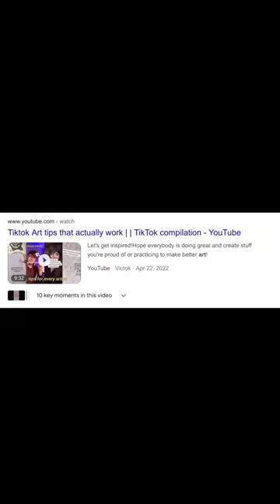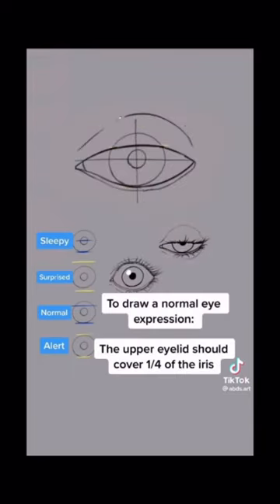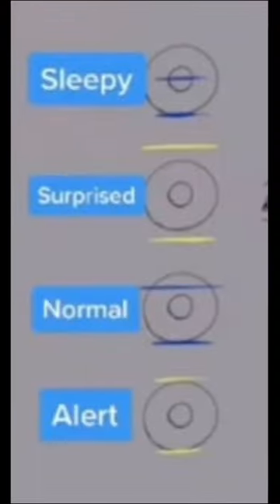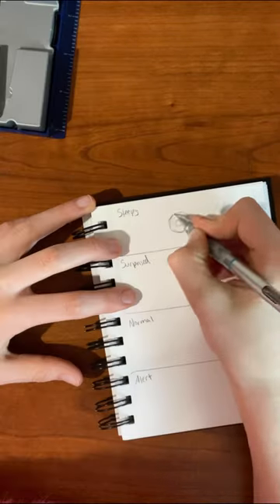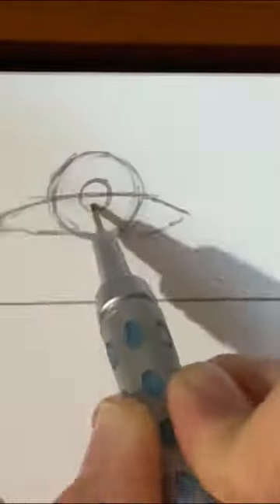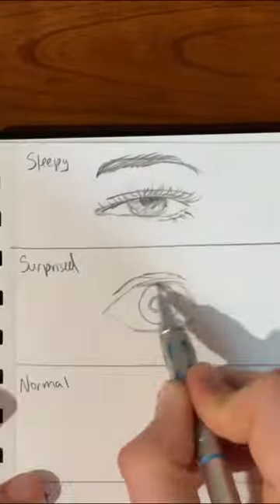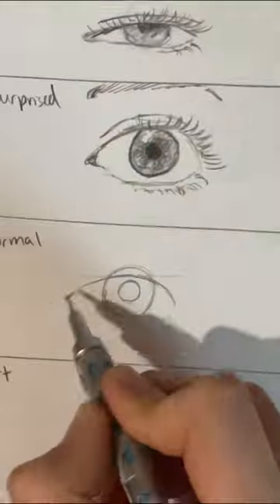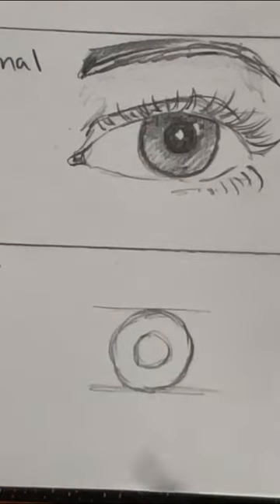Tik tok art tips work? Tik tok hack